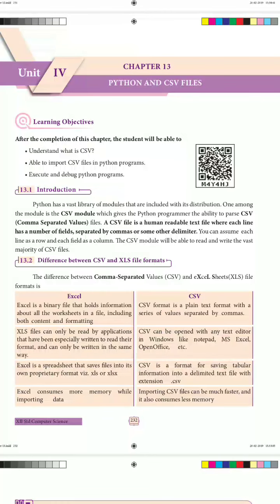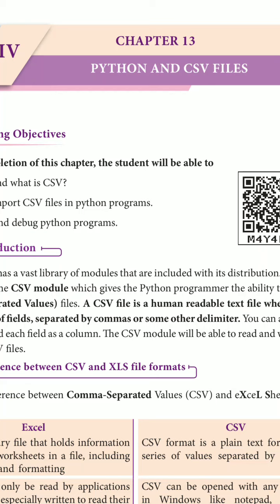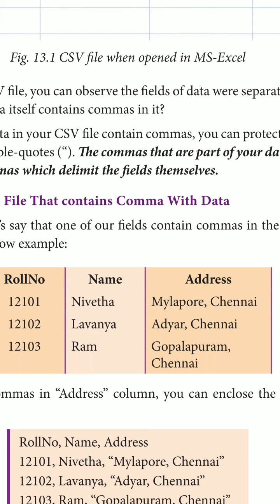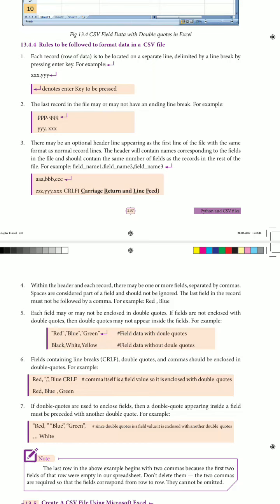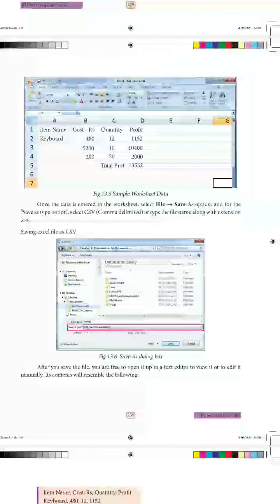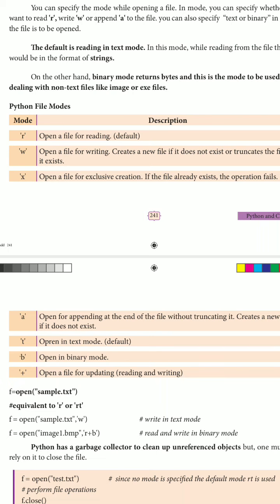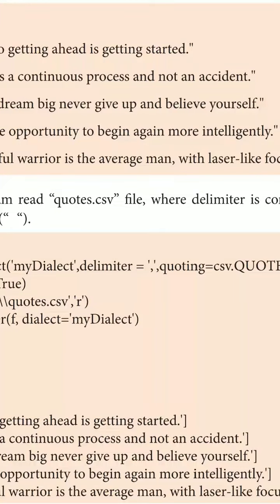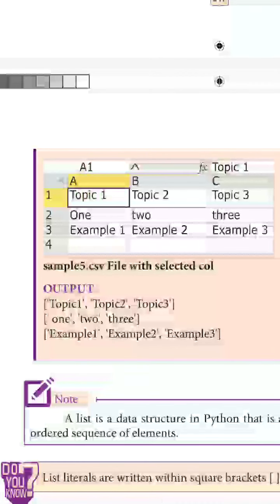12th Computer science | Introduction to CSV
Chapter 13 python and csv files